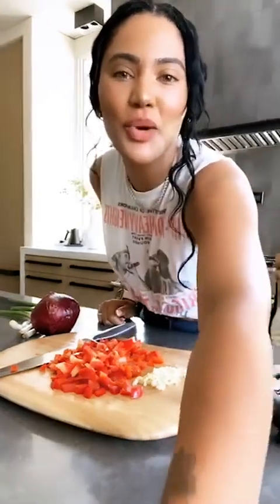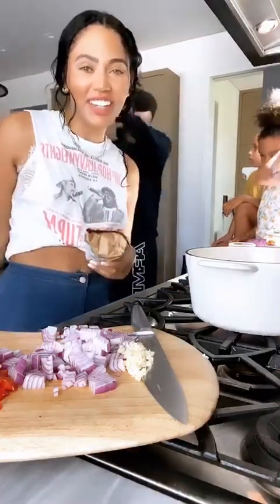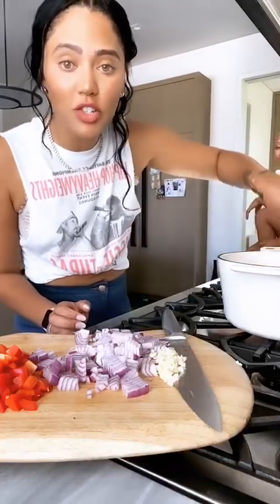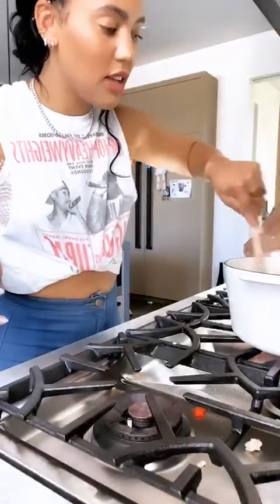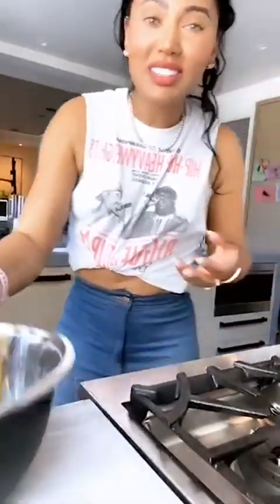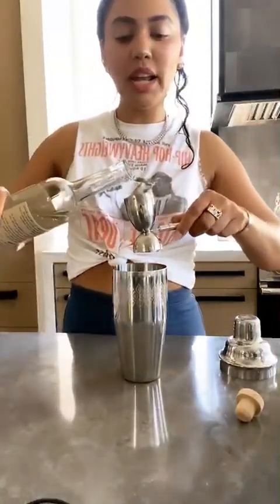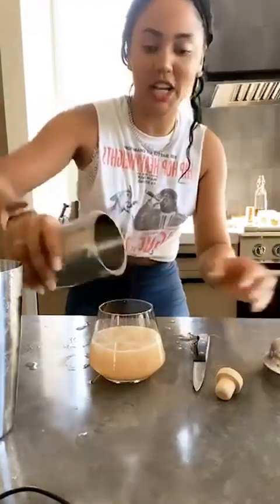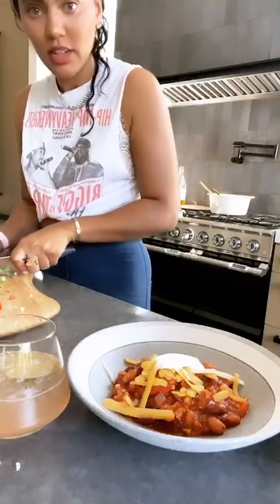Ayesha Curry cooks a Quick Turkey Chili and Smoky Margaritas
Ayesha Curry went live on the Sweet July Instagram account to cook her Turkey Chili from the Sweet July Magazine.